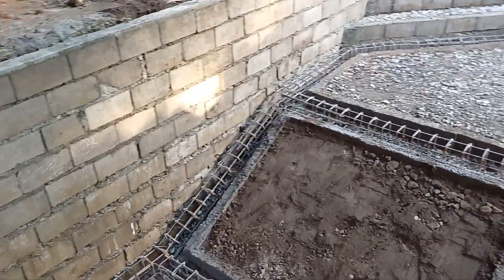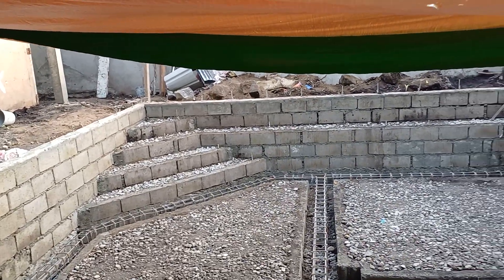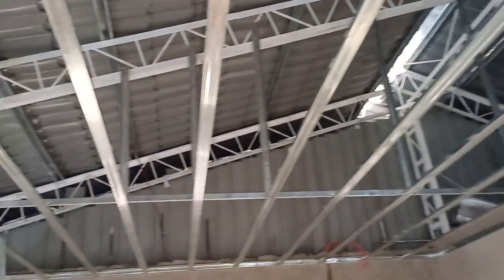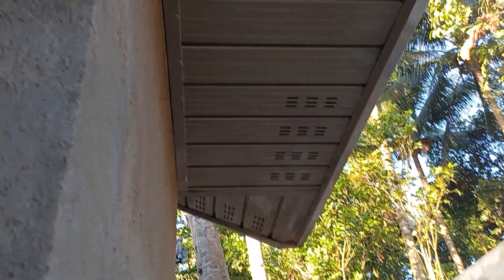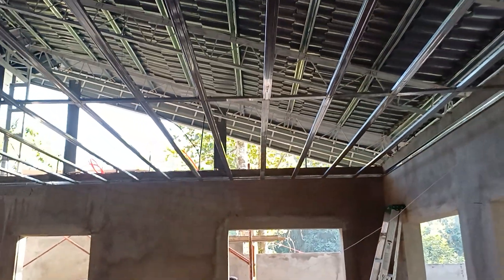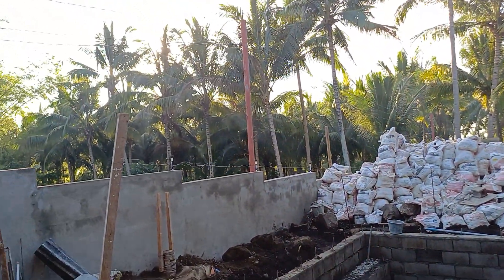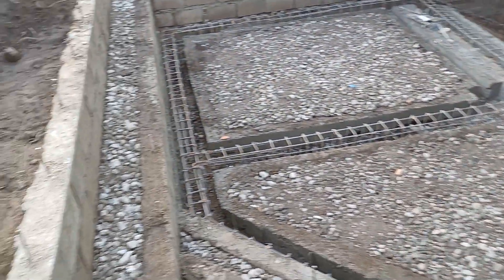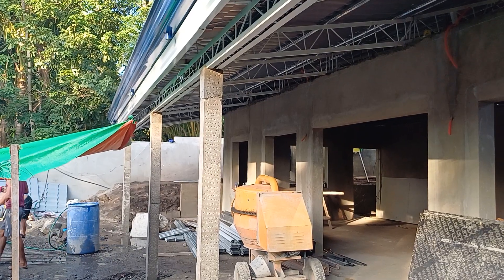OUTSTANDING SWIMMING POOL POOL PROGRESS. CEILING CEILING METAL FRAME WORK UPDATE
HOUSE BUILD PROGRESSING NICELY